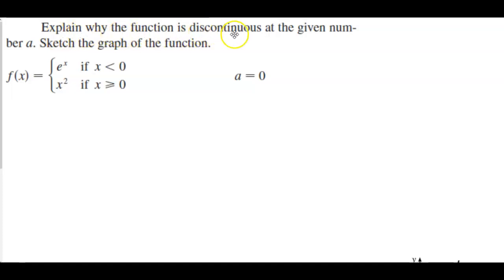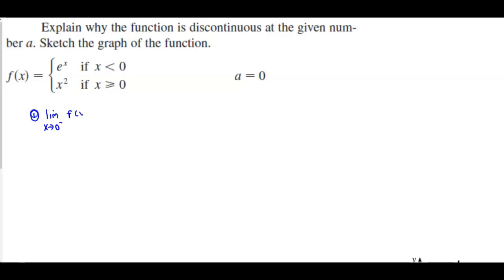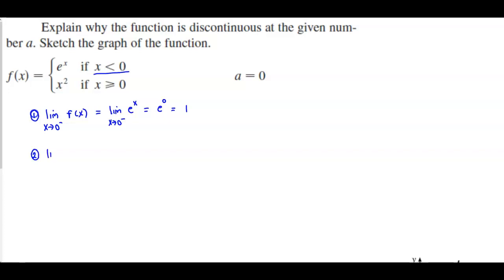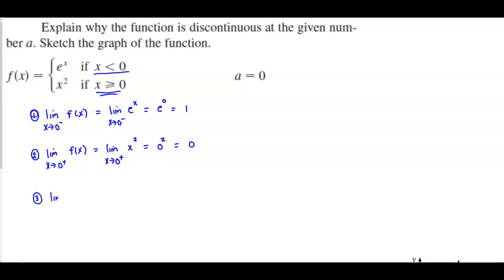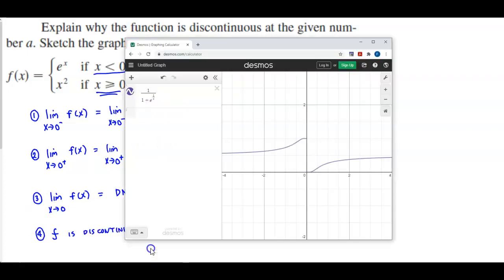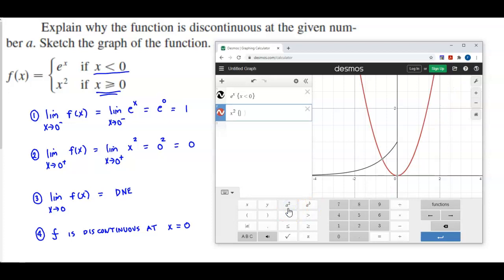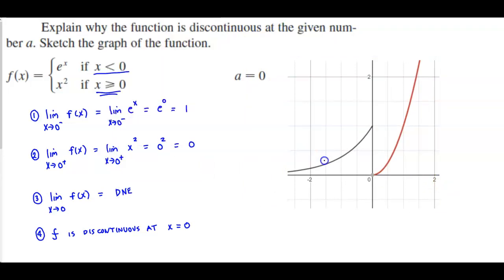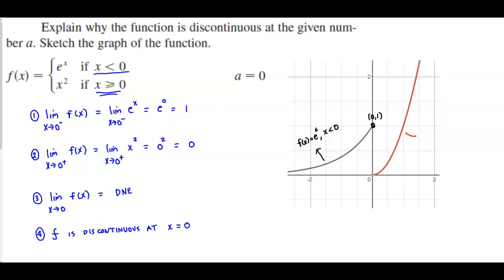Math 1A HW 2.4 WebAssign #10